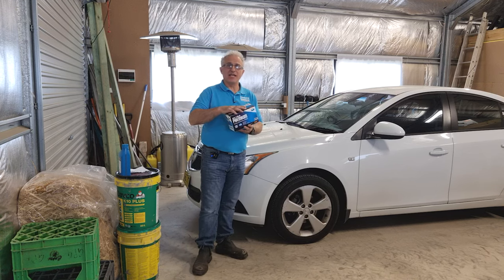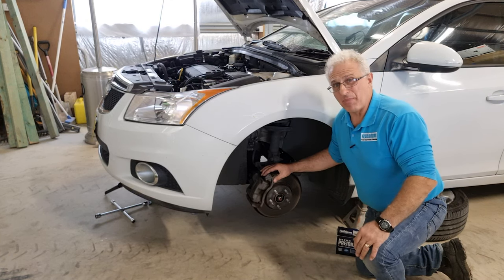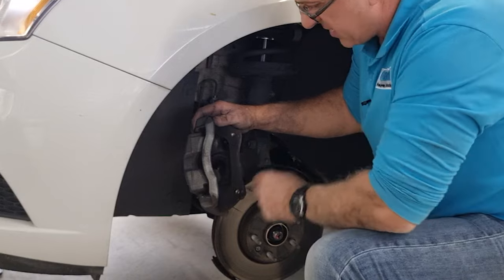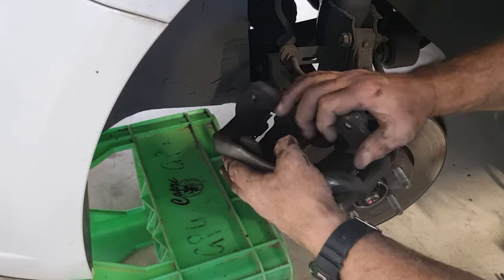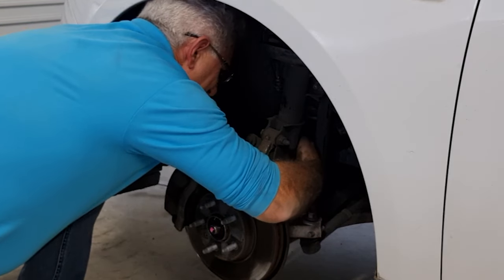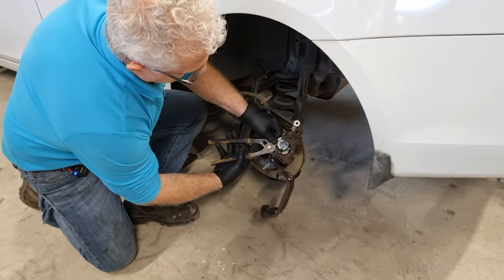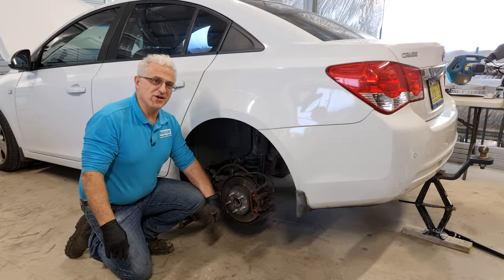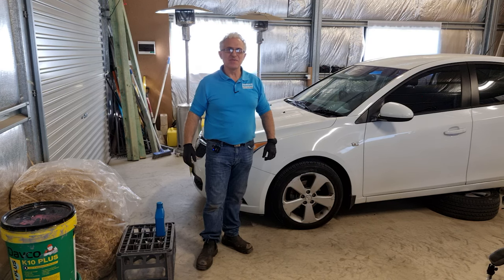Changing Holden Cruze Brake Pads: The Good, The Bad & The Ugly! DIY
See a full demonstration on how to change both front and back brake pads on a Holden Cruze which is a common procedure for most standard make and model cars!

QUALIFIED MOTOR MECHANIC'S

* Robert from, Kingsgrove Mechanical Repairs, servicing Sydney, (02) 9750

* Jonathon from, Sydney West Mechanical, mobile mechanic servicing the
  Penrith area

VIDEO TIMESTAMPS

00:00 Introduction
00:26 My history working on cars
01:09 Instructions how to set up the car safely for working on it &
            identifying & function of different components.
02:20 How to change the front brake pads
07:32 Changing the back brakes Prepare the panel for etch primer
11:08 Check for air in the brake line
11:53 Check the brake fluid level
12:03 Final instructions